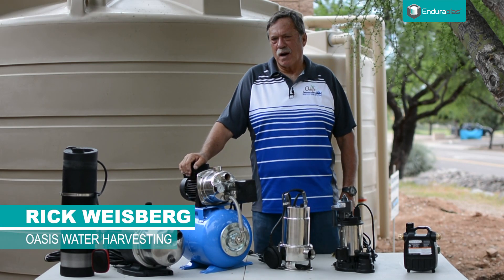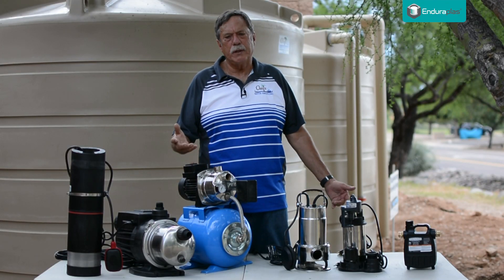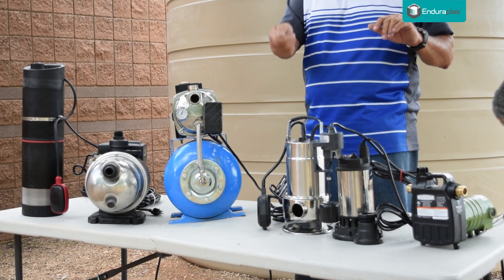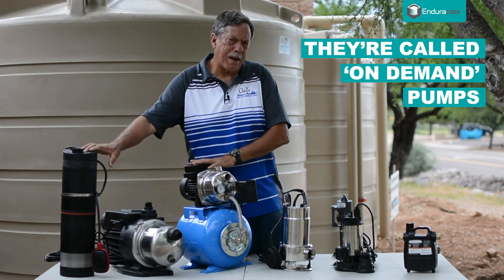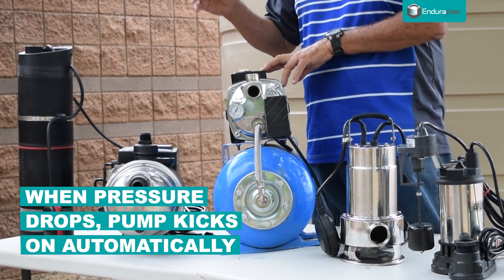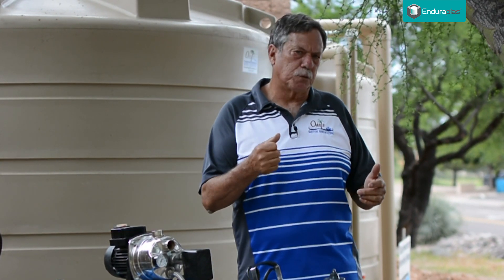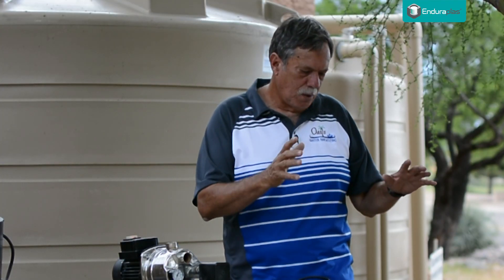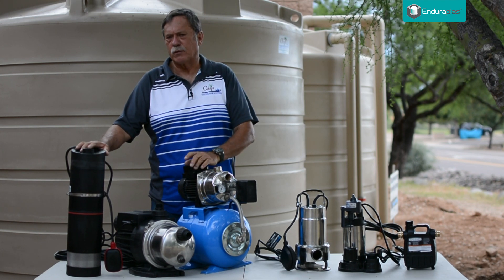How to Choose the Right Pump for Your Rain Harvesting System/Rain Barrel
Watch Rick Weisberg, a rain harvesting specialist share some helpful tips on choosing the right pump for a water collection system or rain barrel. Learn the pros and cons of each pump. This includes 'on-demand' pumps and 'transfer' pumps.